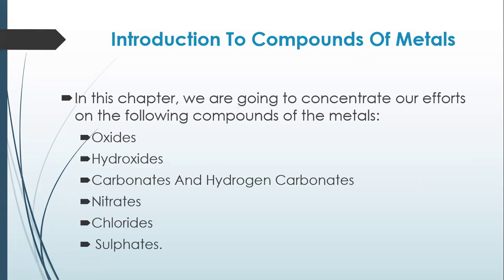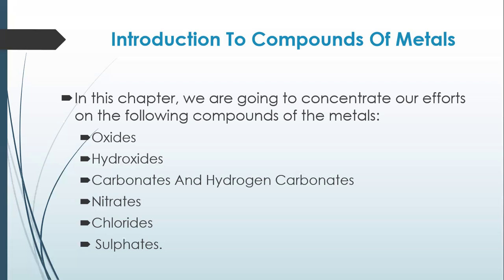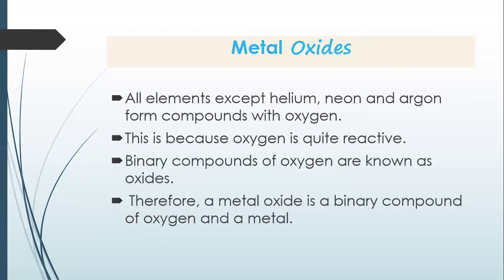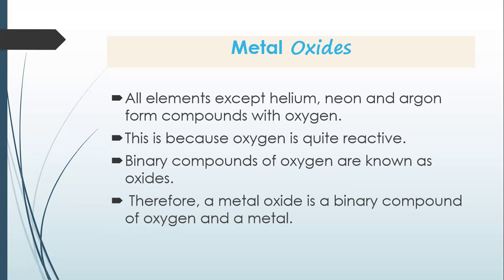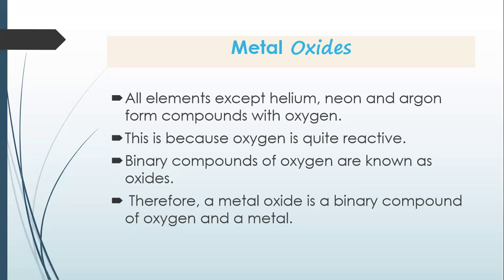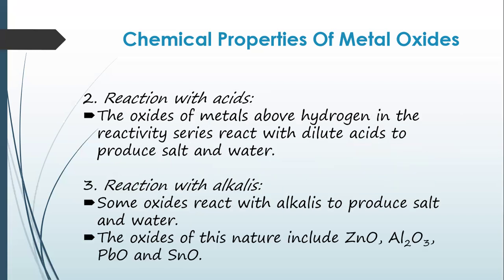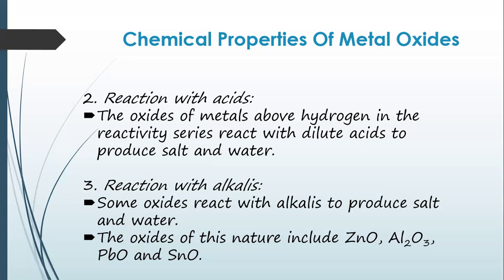Compounds Of Metals | Introduction To Compounds Of Metals | Metal Oxides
Welcome to this chapter , where we discuss various compounds of metals which are the compounds made when metal react with other substances .
The compounds include:
Oxides
Hydroxides
 Carbonates And Hydrogen Carbonates
Nitrates
Chlorides
Sulphates.
Then, I briefly talk about the metal oxides specifically the chemical properties of metal oxides.